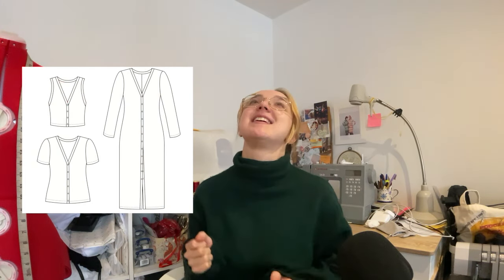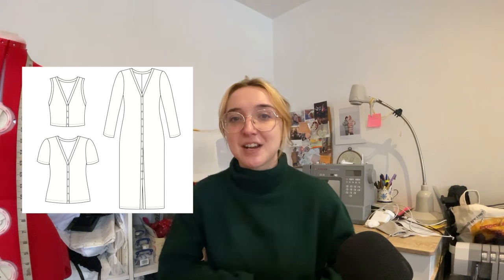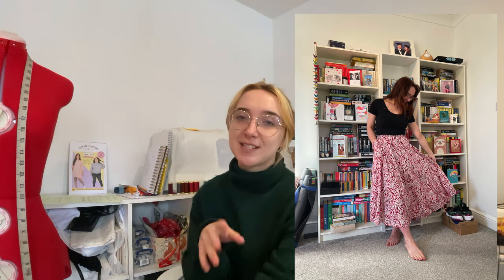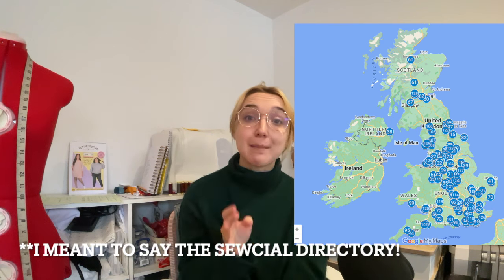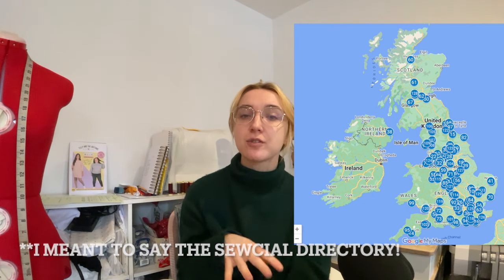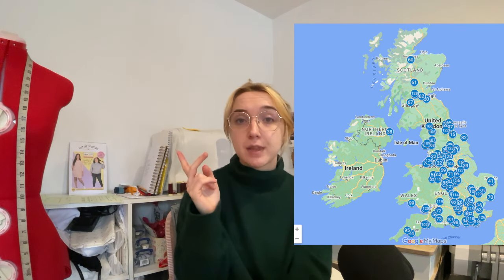What am I sewing this month? 🤷‍♀️ My October Sewing Plans + Updates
Welcome back to a chatty catch-up vlog all about my autumn plans, wedding sewing, and I've also spotlighted a few brilliant challenges and sewing small businesses as well.

00:00 Intro
01:02 Wedding Sewing Update
07:03 Autumn Sewing Plans
12:35 Sewing Small Business Spotlight

Small Biz Spotlight:
- Check out Cotswold Centre for all of your sewing, crafting, knitting, and crochet needs!
- Stash Hub’s new challenge is coming your way in November Sew2Celebrate2 & @BlossomSandwich
Every month you get a fun and flexible digital pack sent straight to your inbox. It’s full of sewing treats and inspiration like swappable PDF sewing patterns, discounts for fabric and pattern printing, interviews, tips and tricks, and more. You can explore it all with a lovely online community, ‘the haystack pack’! Find out more at inahaystack.co.uk or @in_a_haystack on Instagram. Curious? Go on, join the pack!